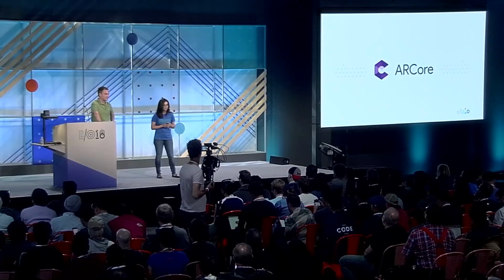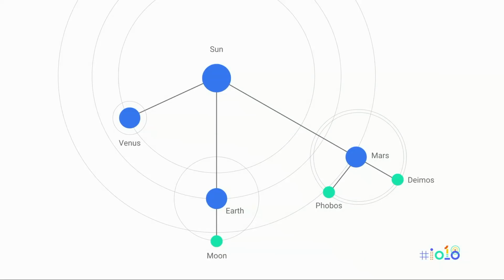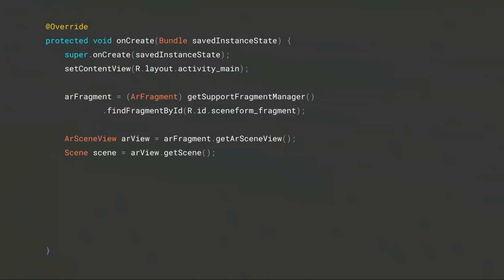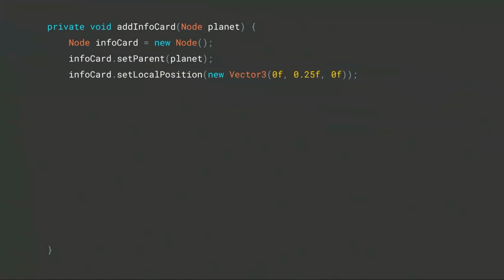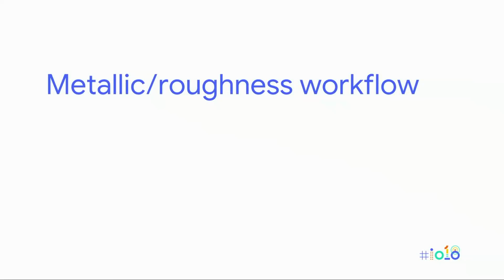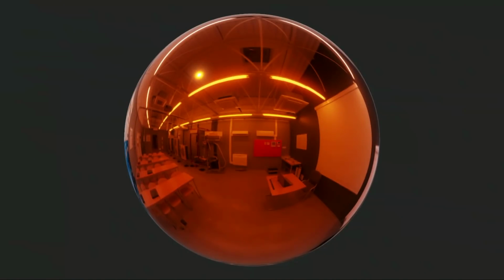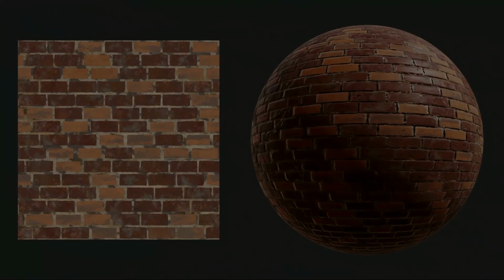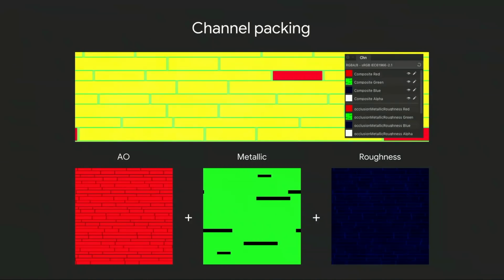Building AR apps with the Sceneform SDK (Google I/O '18)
Sceneform SDK is a new library for Android that enables the rapid creation and integration of AR experiences in your app. It combines ARCore and a powerful physically-based 3D renderer. In this session, you'll learn how to use the Sceneform SDK, and how to use its material system to create virtual objects that integrate seamlessly with the environment.

io18 event: Google I/O 2018; re_ty: Publish; product: Android - Platform, ARCore - General; fullname: Romain Guy, Lucy Abramyan; event: Google I/O 2018;